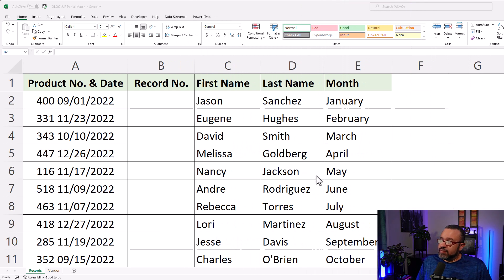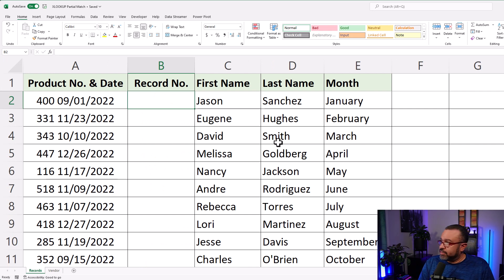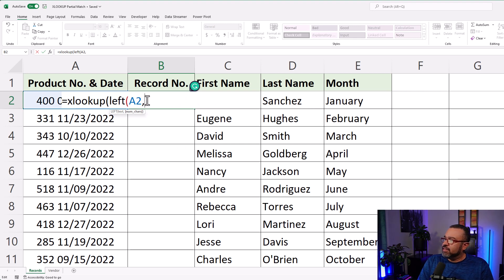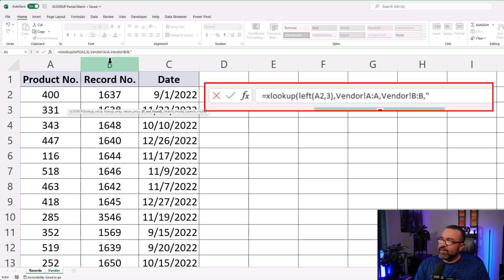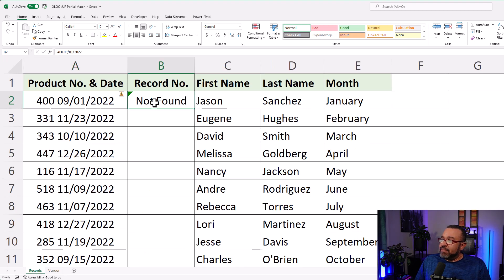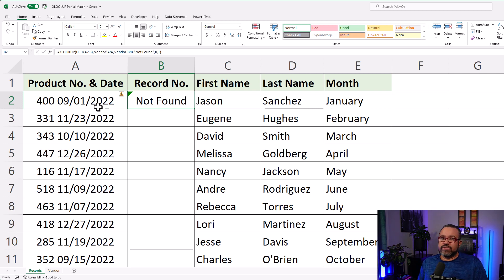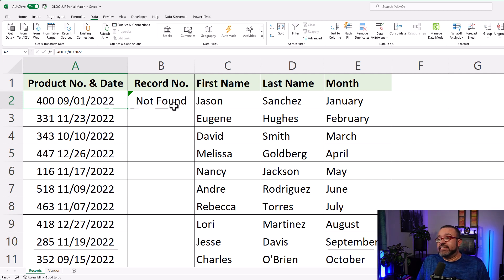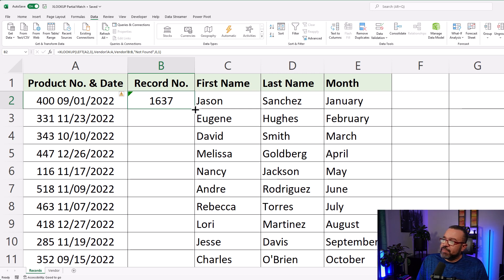Excel XLOOKUP with Partial Match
Learn how to use XLOOKUP with a partial match.

Below is a link to the spreadsheet used in the video.

Chapters:
00:00 Intro
00:15 Workbook Overview
00:43 XLOOKUP Formula
01:53 Error Explanation
02:26 Resolving Error
03:23 Outro